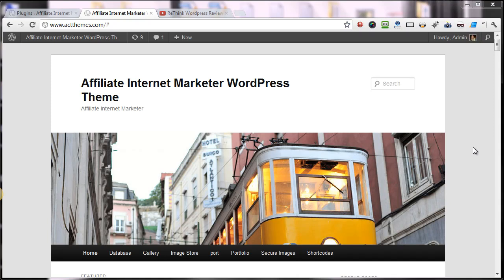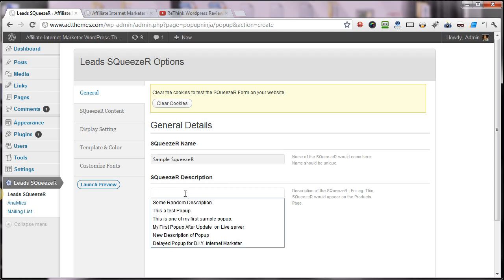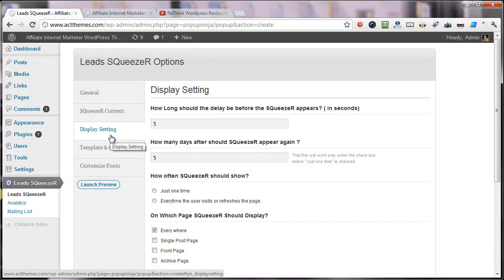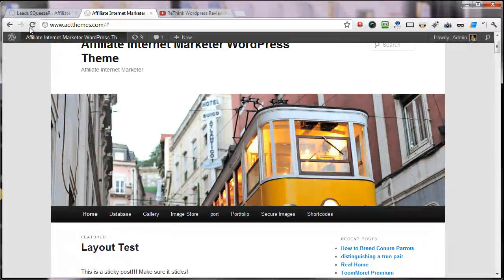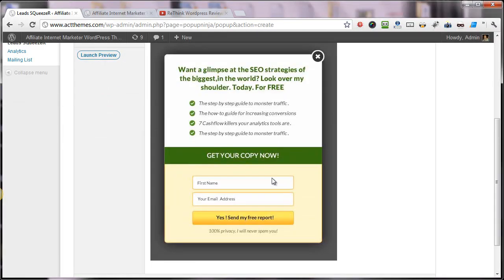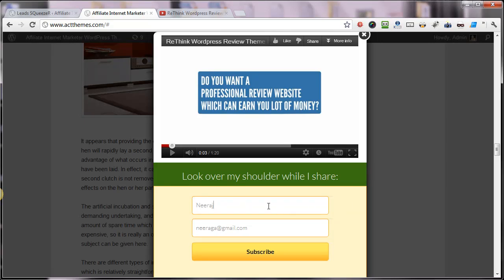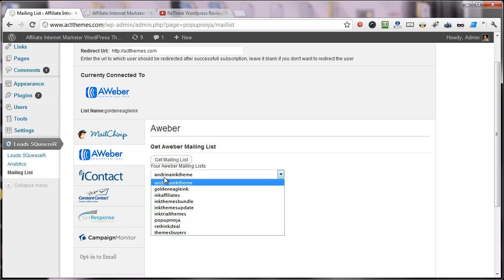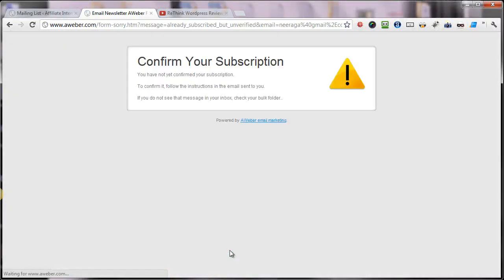Leads SQueezeR WordPress Plugin Installation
This Video explains how you can Install the Leads SQueezeR Plugin on your Website or on your blog and start to see dramatic increase in your Leads Conversions.